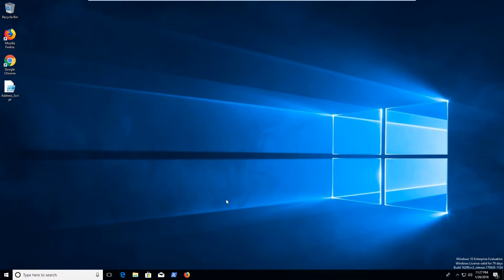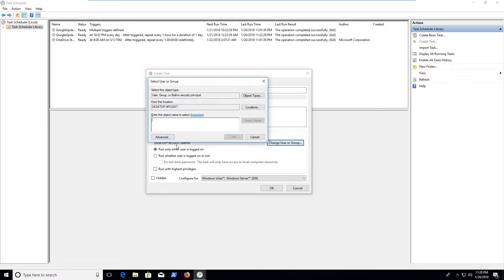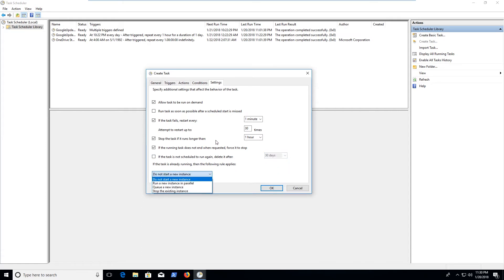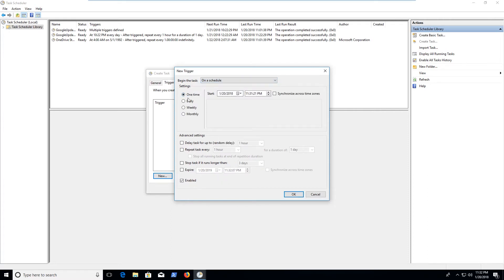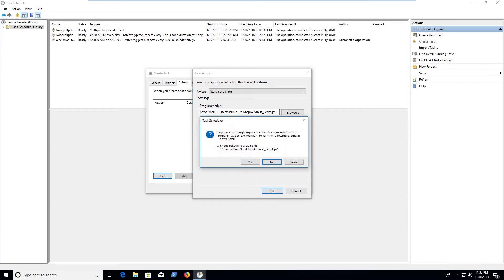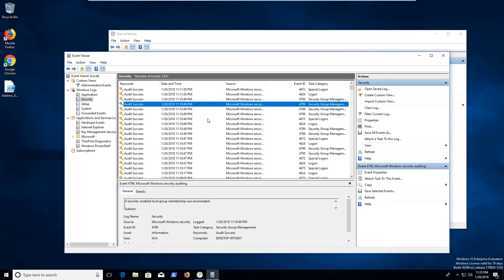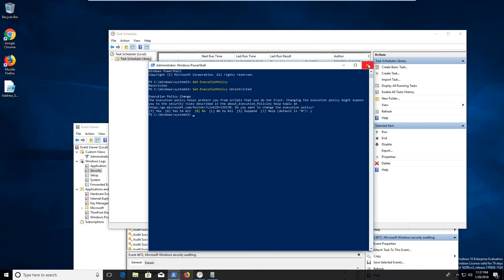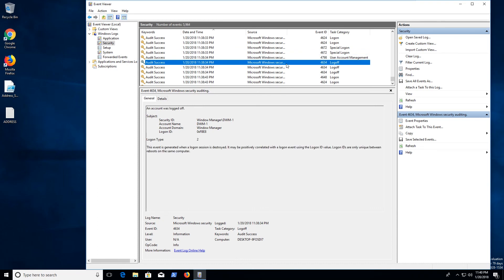Windows 10 Automation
Learn how to automate all kinds of things in Windows 10 using Windows Task Scheduler. We cover the basics of using Task Scheduler to run tasks such as PowerShell scripts.